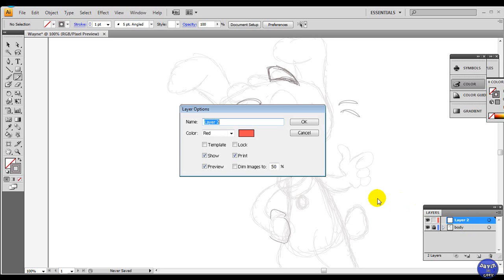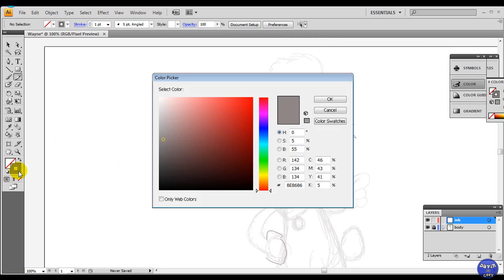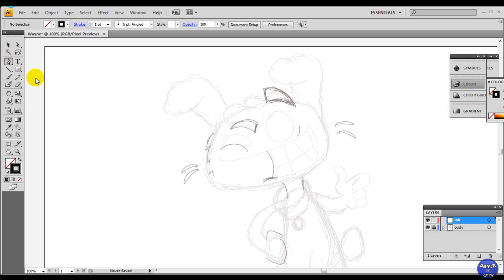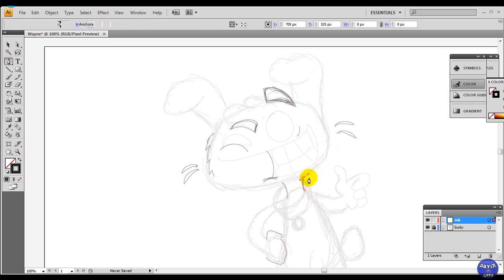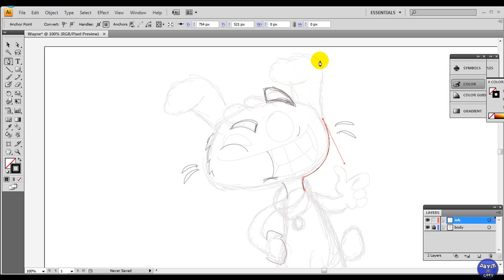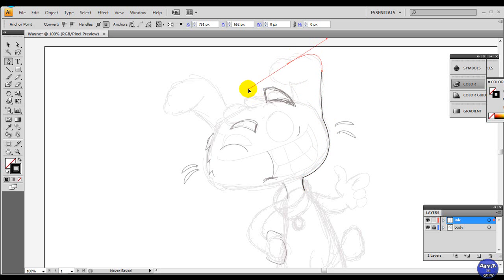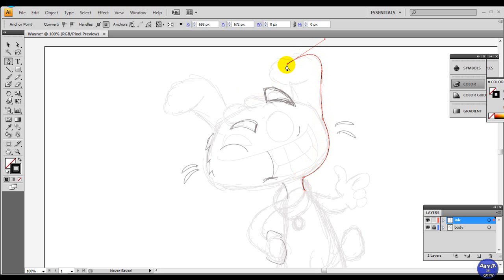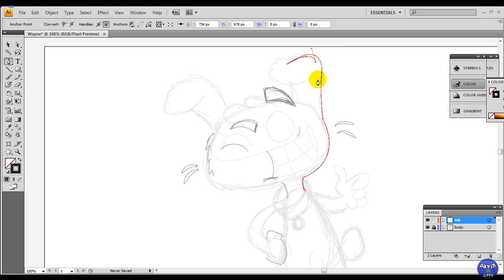Part 2 of 4 Adobe Illustrator Cs4 Creating a character , the inking job with the pen tool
Sup everyone, how are you doing today? =3 welcome to the part two of this tutorial, In this video I will show you how I use the Pen tool to ink my cartoons with line art. Lol it can take a while so that is why I did a time laps in the middle to help speed it up. Lol it sucks sometimes, you can be about three or two minutes over the time limit here on your video for youtube, and that stinks xD, oh well, I'm happy. It's better than having nothing I might say. So yeah, As you can see the pen tool can be a little tricky to use at sometimes. Heck I use it all the time yet I still can have issues with it as you can see in this video xD. I guess practice makes perfect.

FYI: parts of the videos were done in different days due to work. D8

Note: I did some editing to save time, so I'm sorry if things skip around, or if it sounds like I say something out of whack Please notify me if you see something in the video I messed up or said incorrectly. It really means a lot.

the character in this video name is Wayne, he is an English Bulldog from London. Most friends of mine might know him from Tegakie.com

oh yeah, if you have any constructive criticism I would love to have it, Don't be scared to say it. I'm a tuff man, I can take it. =3 thank you very much yall.